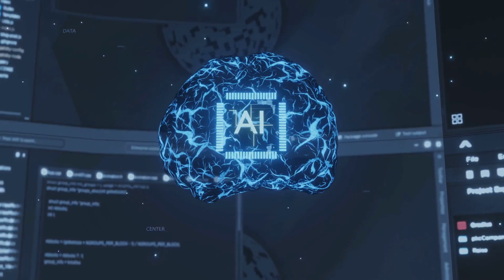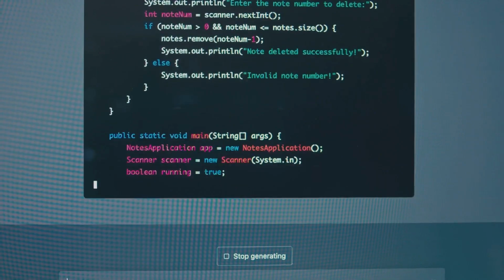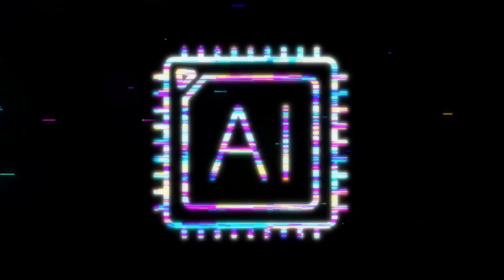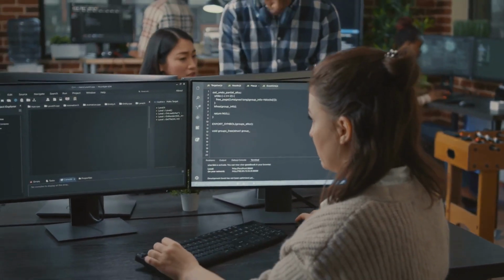Review - Elementor AI Revolutionizing Web Creative 2024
- Generative AI is gaining popularity in web creation.
- Elementor, a website builder for WordPress, has added a native AI integration.
- Elementor AI can generate and improve text, custom code, HTML, custom CSS, and images.
- Elementor AI can enhance prompts and provide relevant suggestions based on the asset being used.
- Elementor AI is built specifically for Elementor, providing context in regards to the element being worked on.
- Using Elementor AI saves time and accelerates workflow.
- Elementor AI includes an image gallery and prompt enhancer.
- Elementor AI provides more convenience and relevant suggestions than external generative AI tools.

Elementor, the leading website builder for WordPress, has added a native AI integration to its platform, enabling web creators to benefit from a wide range of use cases available with generative AI. With Elementor AI Starter and Elementor AI Power, users can generate and improve text, custom code, and CSS, and create unique images. The platform also includes an image gallery full of images to use on websites or modify to create original images, and a prompt enhancer that automatically elevates prompts to generate better results. Using Elementor AI provides several benefits over external generative AI tools, including convenience, relevant suggestions, and context. Elementor AI is specifically tailored for the platform, providing users with an accelerated workflow and fine-tuned requests that bring them closer to their desired outcomes. The platform's AI integration is revolutionizing the way web creators build websites, from the content they display to the layout and design of their sites, making it easier to write content, elevate design, and accelerate workflow. Elementor is also developing the next phases of its AI integration, bringing the AI revolution into website builders.

Bullet Summary:
- Elementor, the leading website builder for WordPress, adds native AI integration
- Users can generate and improve text, custom code, and CSS, and create unique images
- Platform includes an image gallery and prompt enhancer
- Benefits over external generative AI tools include convenience, relevant suggestions, and context
- AI integration revolutionizing the way web creators build websites
- Next phases of AI integration in development